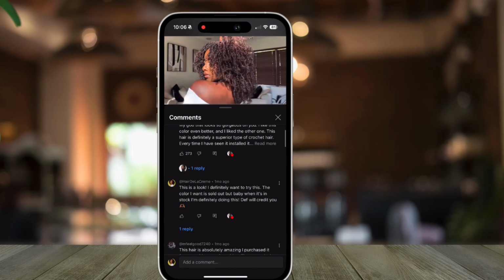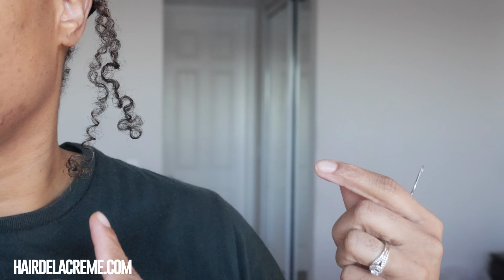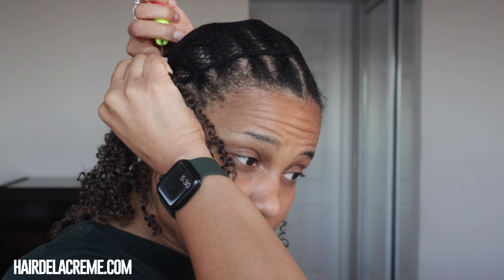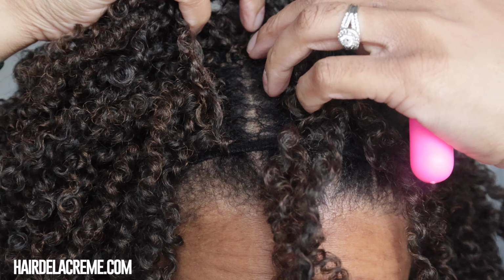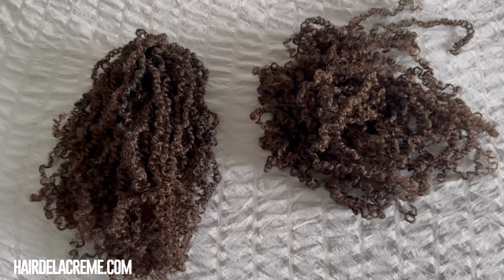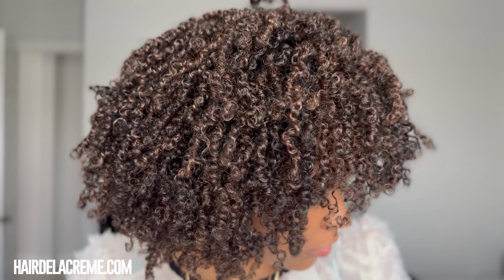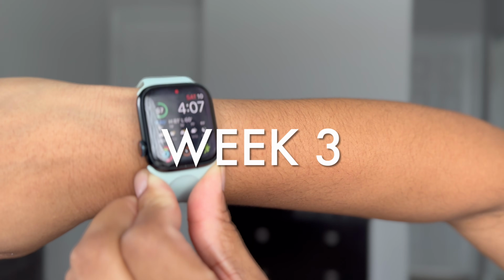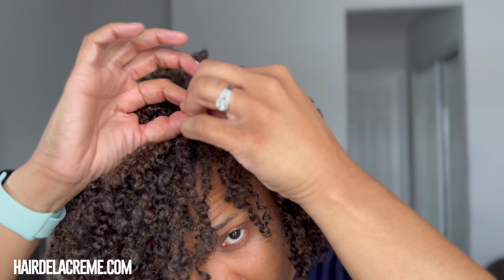VIRAL Yanky Twists | Full tutorial & Week By Week Update | DETAILED review 🚨NOT SPONSORED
In this video I will be giving you a consumer perspective of the viral Yanky Twists from Crochet Braids Plus. I will give you a full installation tutorial along with a 1, 2, and 3 week update. Want to know how it holds up when washing it? Yup, it's in this video. I hope you enjoy this detailed tutorial.

Color: Honey Blend (1b/30)
Length: Medium

PRODUCTS USED
Net Wig Cap
Crochet Hook
Teasing Boar Bristle Hair
Camille Rose Black Castor Oil & Chebe Shampoo

Timestamp
0:00 Intro
2:18 Installation
10:48 Final Look
11:19 Day 4 Update
12:55 Week 1 Update
13:21 Week 2 Update Wash Day
15:51 Week 3 Update
17:11 Removing Crochet Hair

Bluesky: @HairDeLaCreme